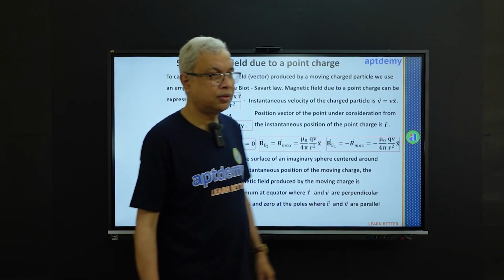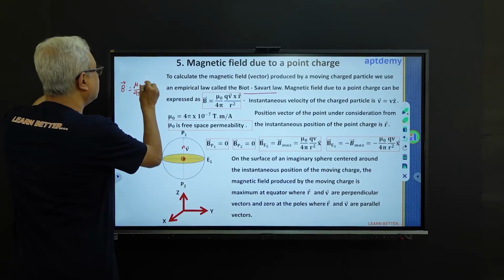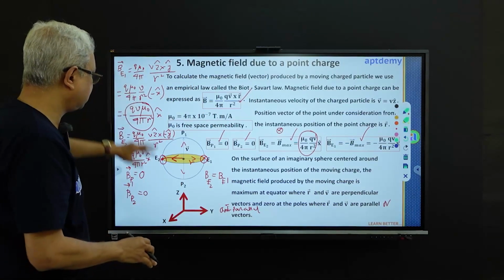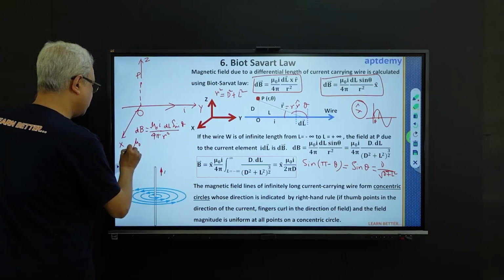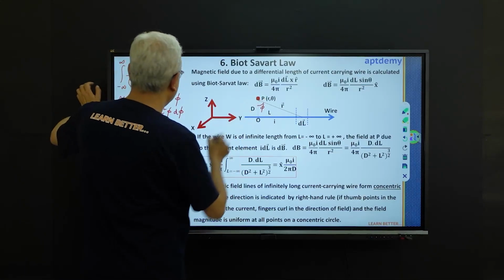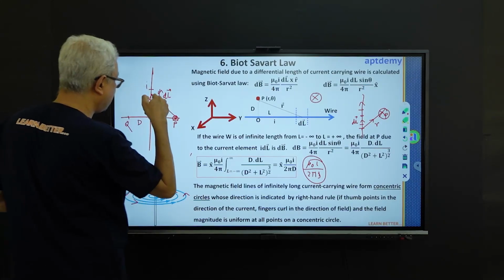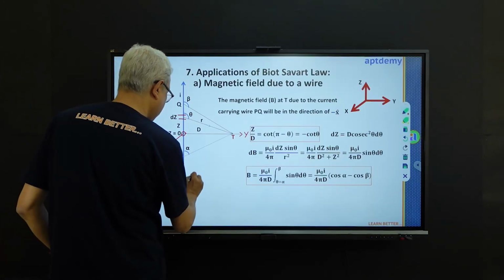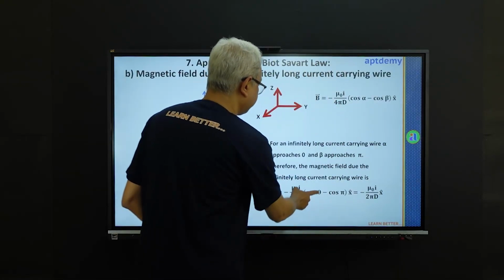AP Physics C | AP Magnetic Fields | AP Physics Exam | aptdemy